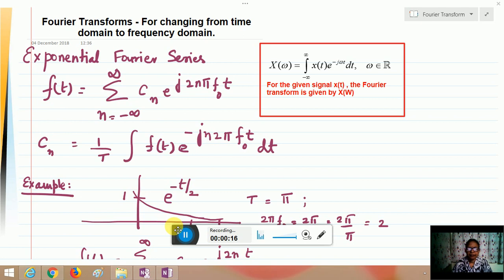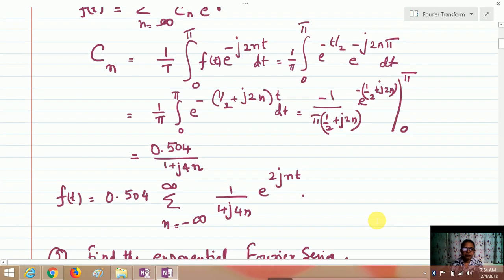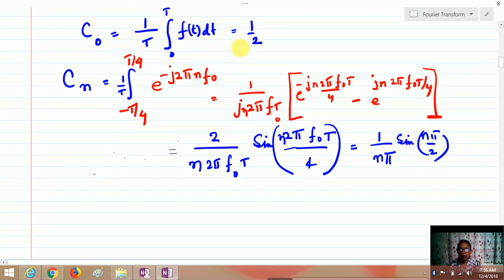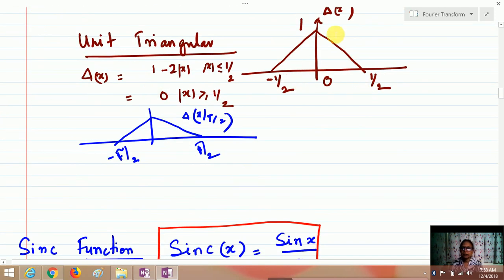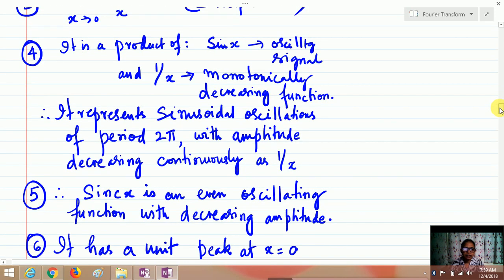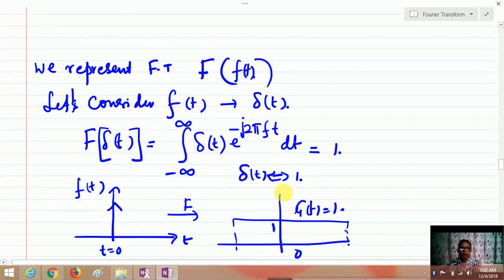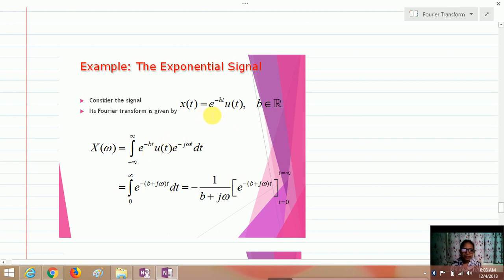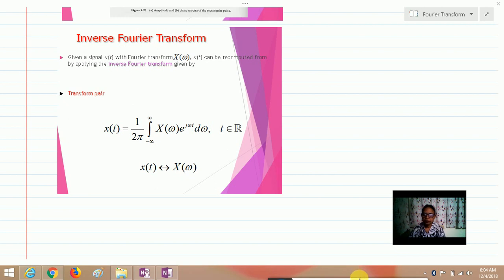Fourier Transform - Time domain to Frequency domain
This video explains how to transform a signal from time domain to frequency domain